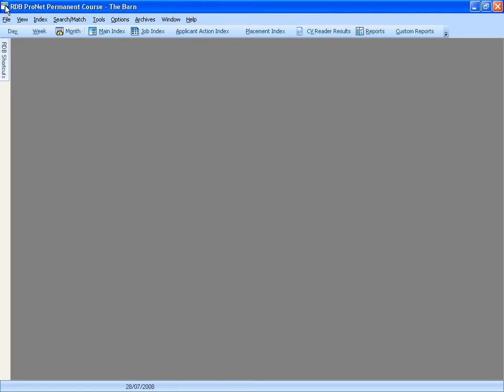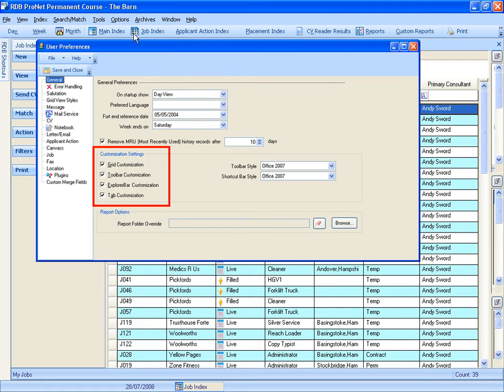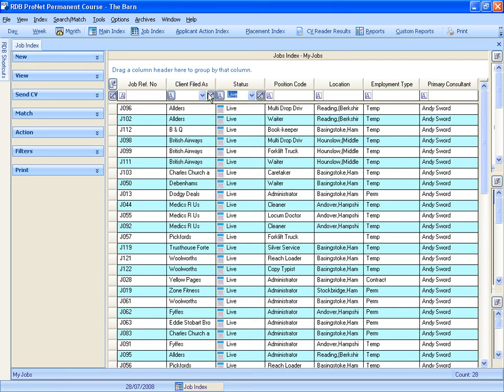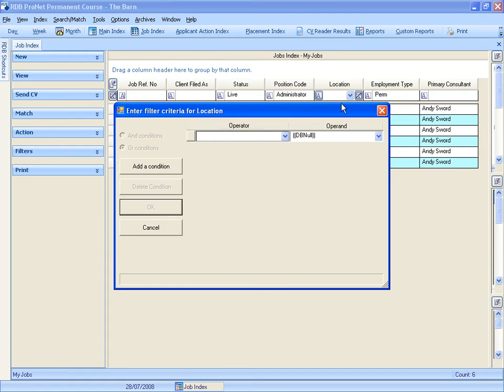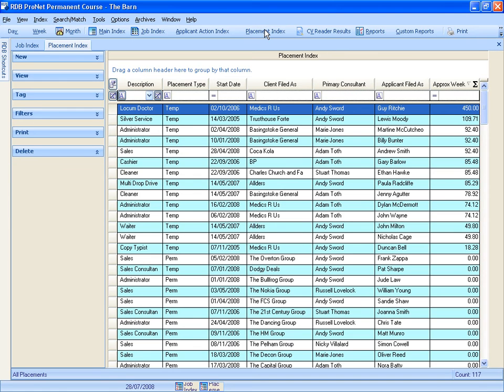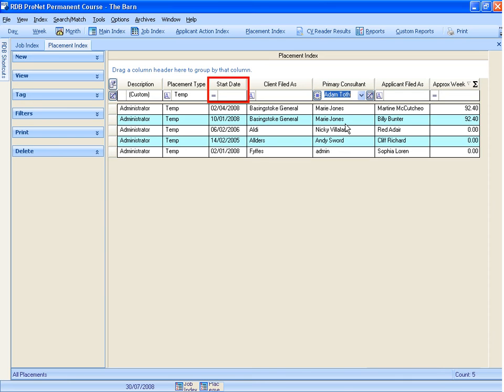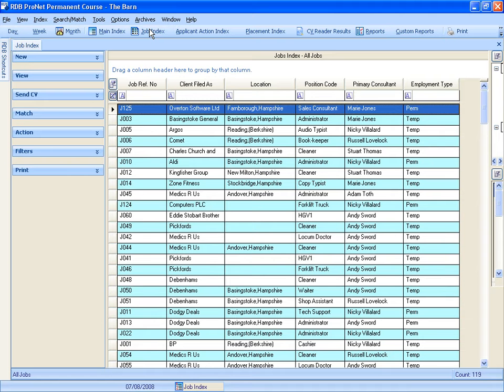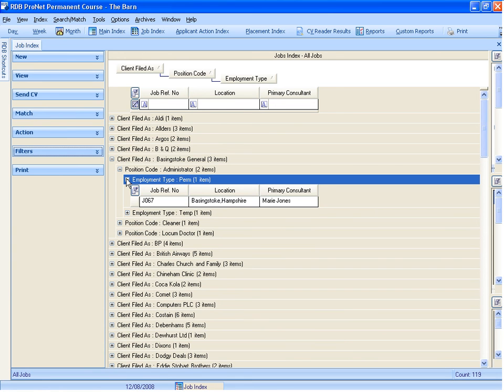Grouping Filtering and Field Chooser in ProNet